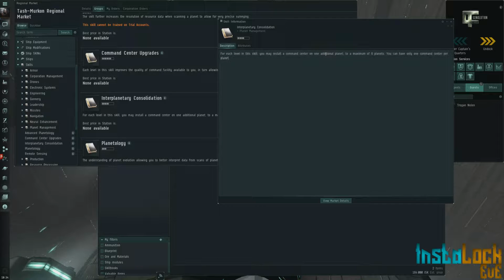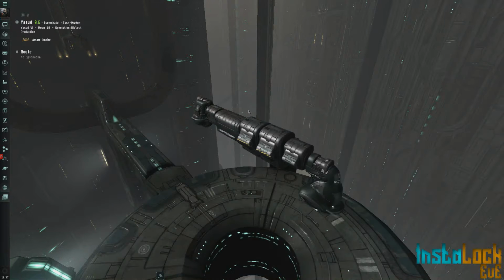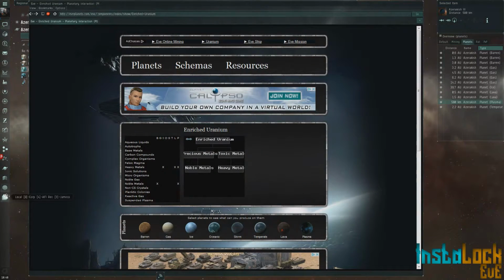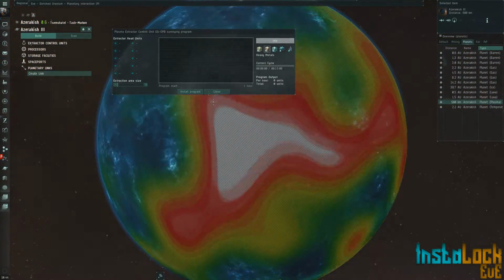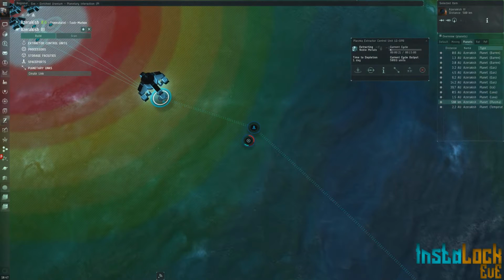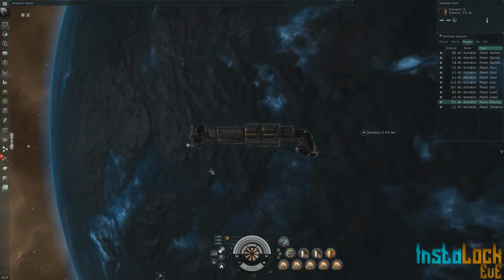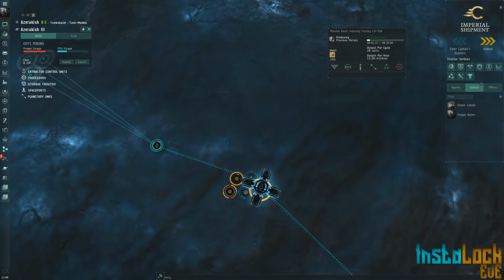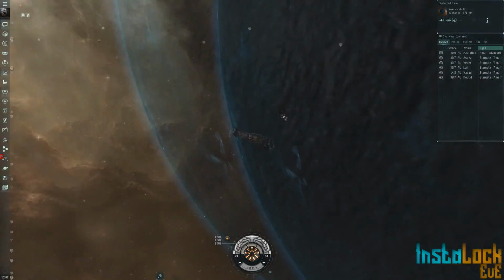Eve Online Planetary Interaction 101 - Basic PI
So in this basic tutorial i will be guiding you through how to setup up your very own PI(Planetary Interaction) From skillbooks to exporting it to space!

Fly Safe  o/